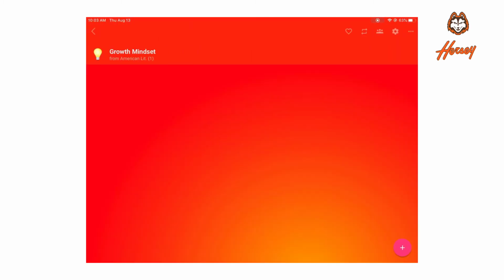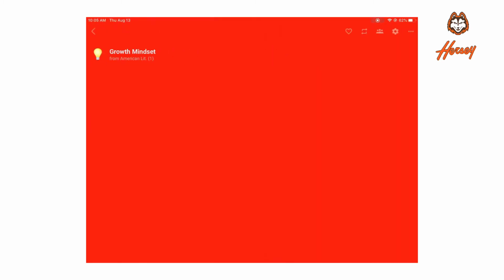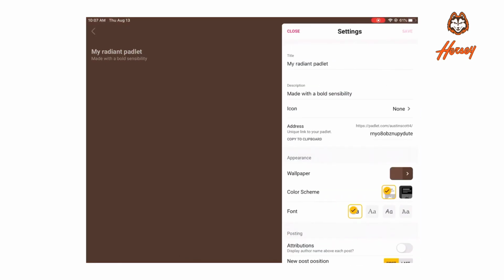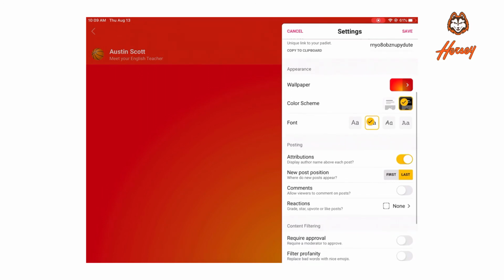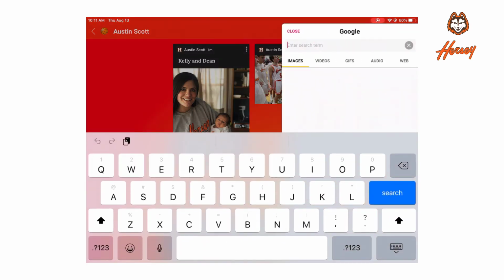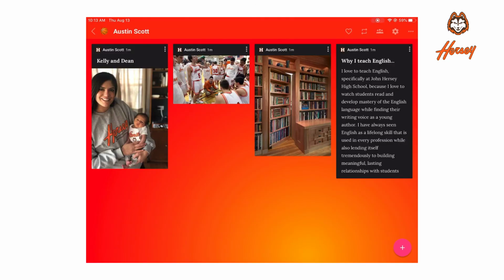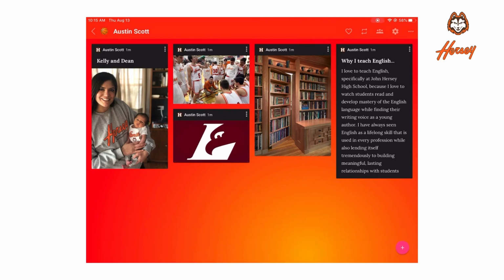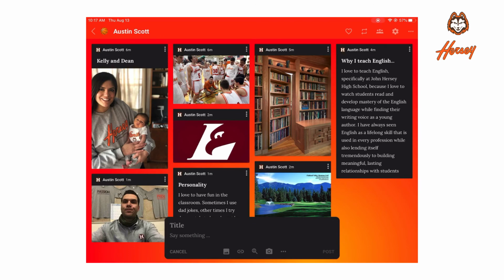Hersey English Tutorials: Padlet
Learn how to take creative, interactive notes on a variety of topics to help you organize information.